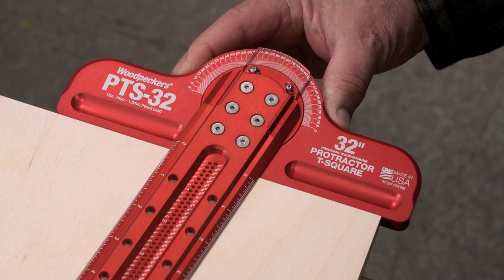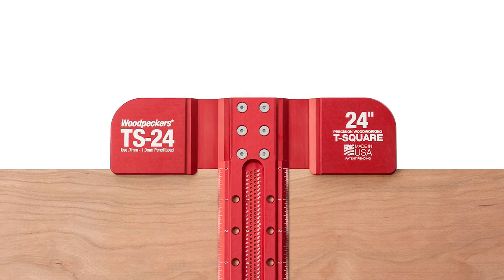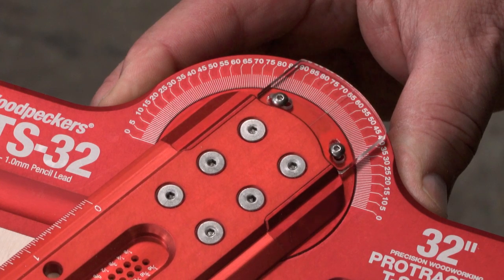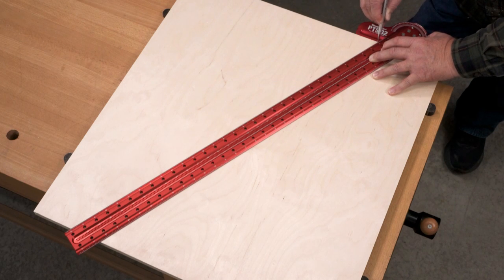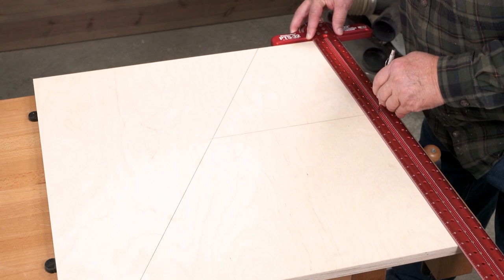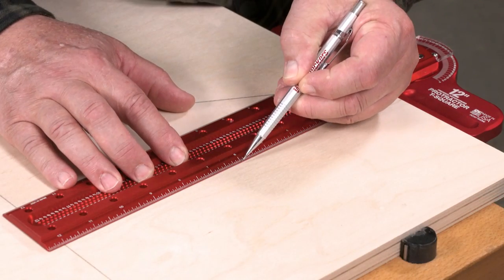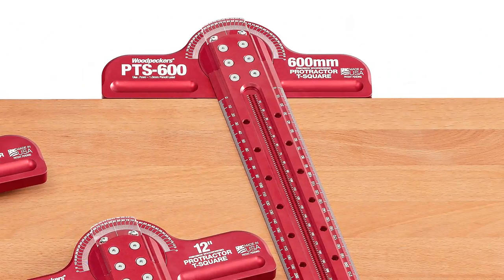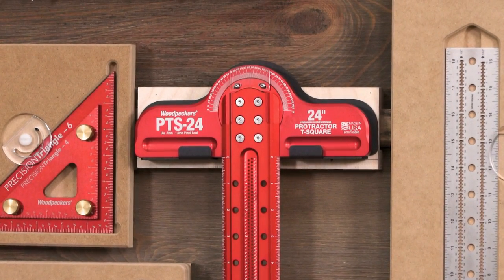Protractor T-Square | Woodpeckers Woodworking Tools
The first time you pivot the head of Woodpeckers newest OneTIME Tool you'll feel a precision fit between the components that immediately instills confidence. The movement is smooth and fluid with no backlash when you change direction. The laser-engraved scale is razor-sharp and the cursor matches up to the scale perfectly. Everything about the tool assures you that your carefully calculated angle is going to be laid down precisely...and up to 32" long. Introducing Woodpeckers Protractor T-Square in 12", 24", 600mm, and 32" blade lengths.